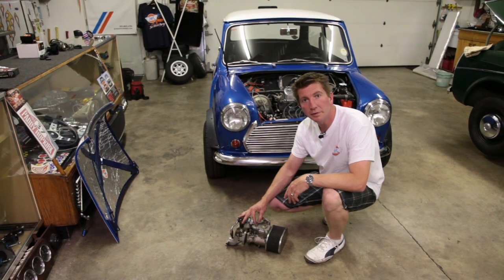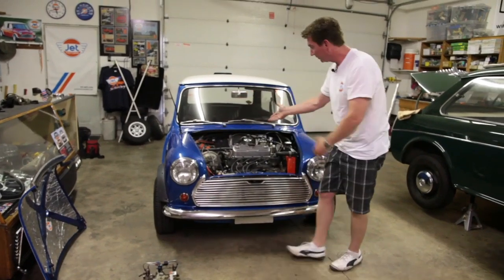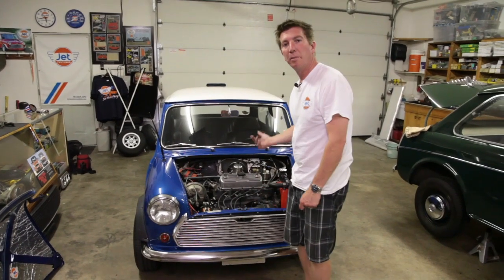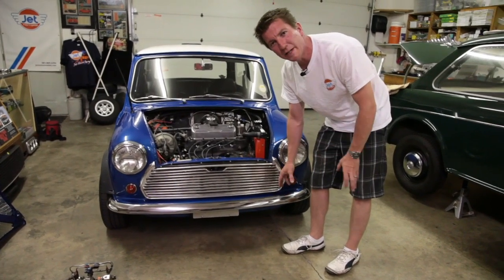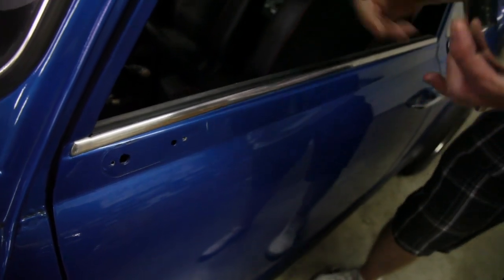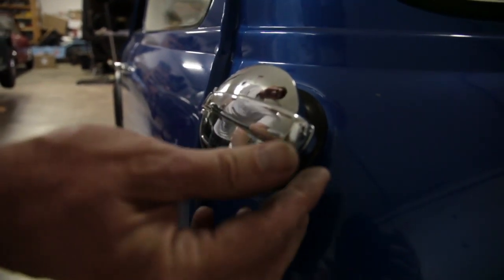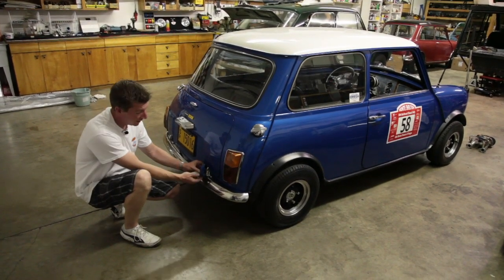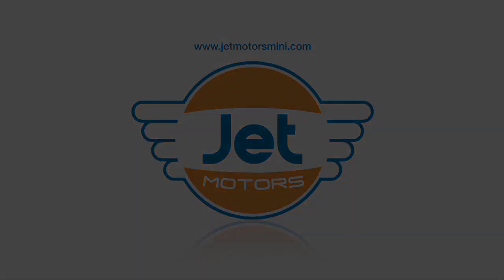JET Motors Classic Mini Carburetors and Unique Bolt on Accessories